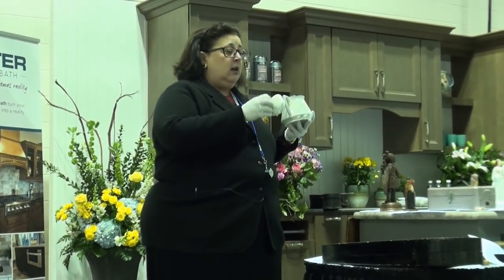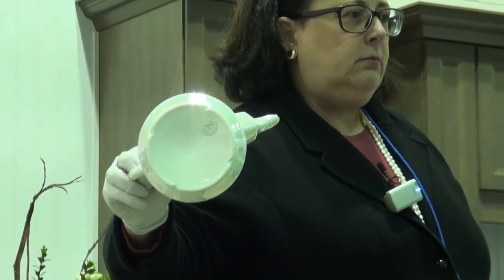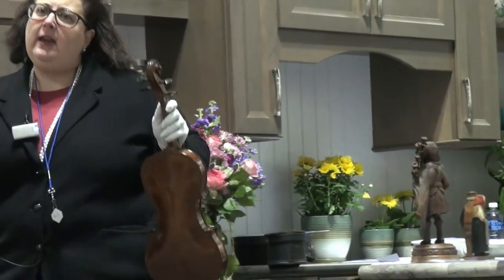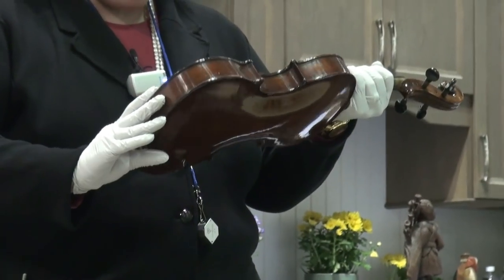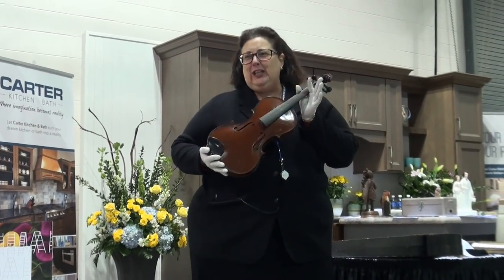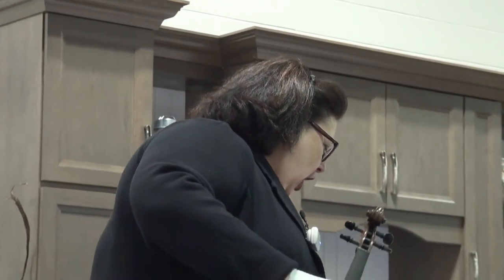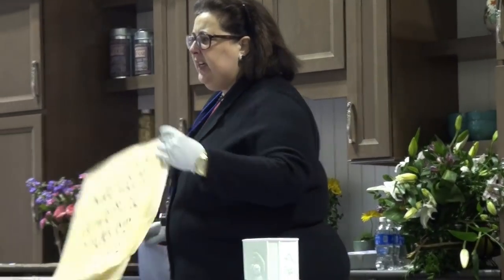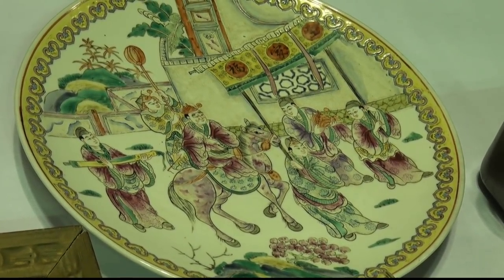Tips to Value Teapots, a $1,500 Dish and Violins by Dr. Lori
Watch Ph.D. Antiques Appraiser Dr. Lori live at her events appraise a Lusterware teapot made in Germany of bone china showing you the mark to find, a Stradivarius style violin, old sheet music and a $1,500 dish you could find at an estate sale.

Ask Dr. Lori to appraise your antique or attend one of her events